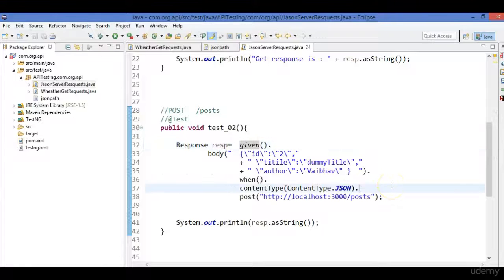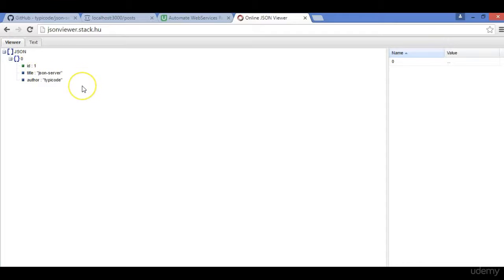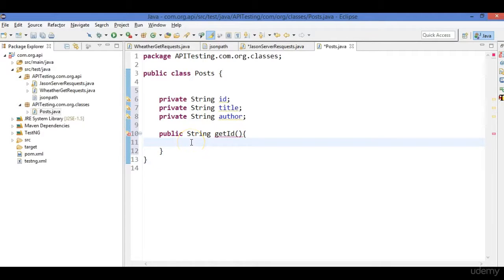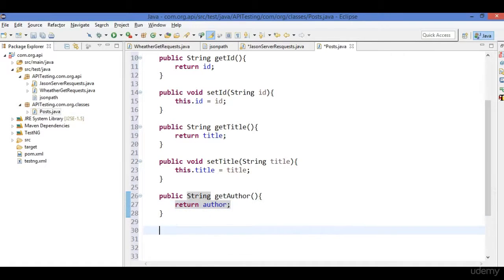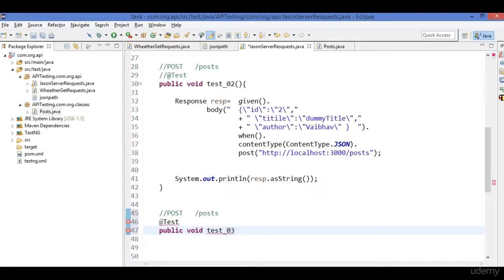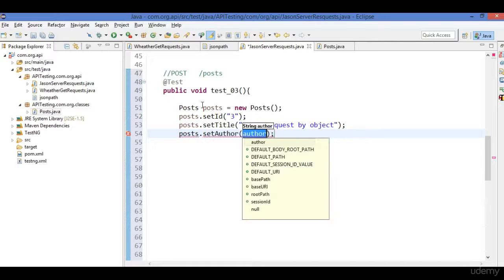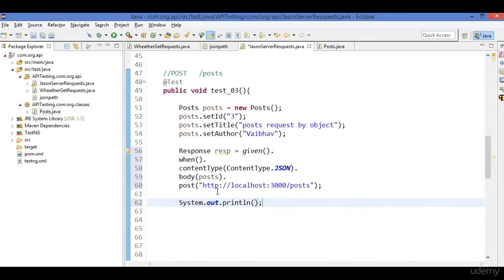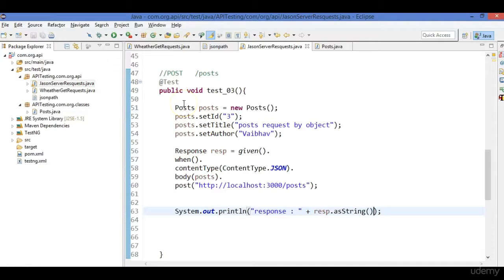TrainingDay 16 Request by POST Object